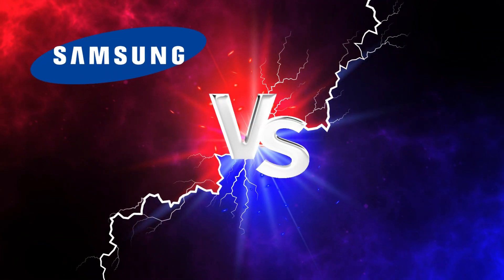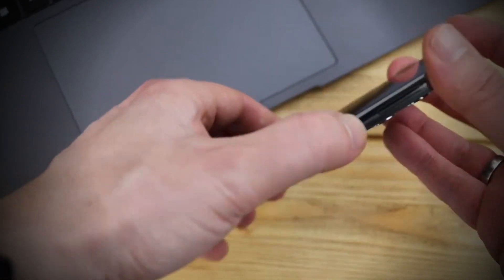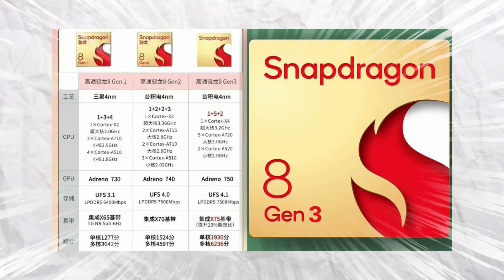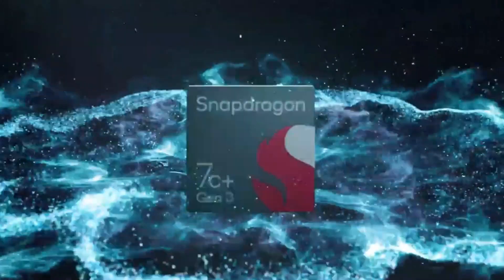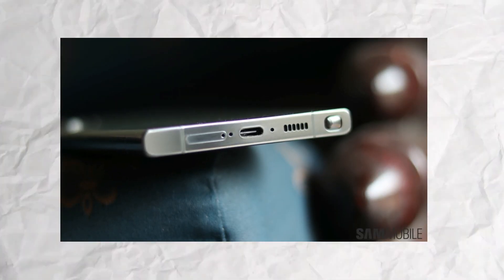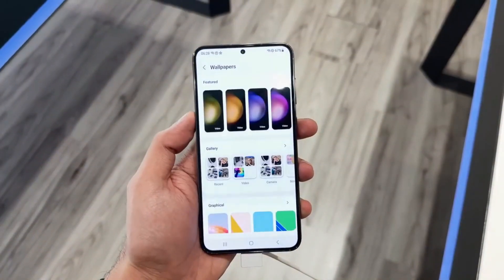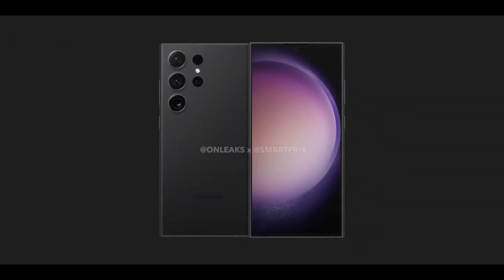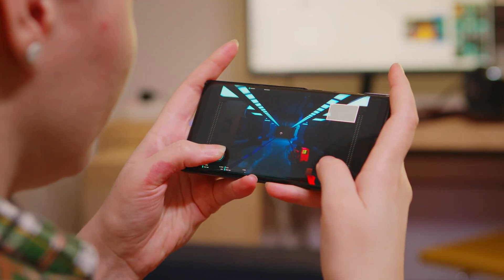Samsung S24 Ultra and iPhone 15 Pro - Battle Clash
What's up, guys! We're back with some thrilling updates on the upcoming battle between the tech titans: Samsung and Apple.